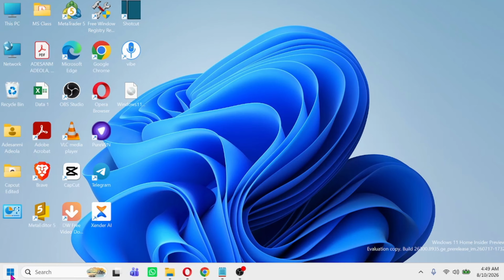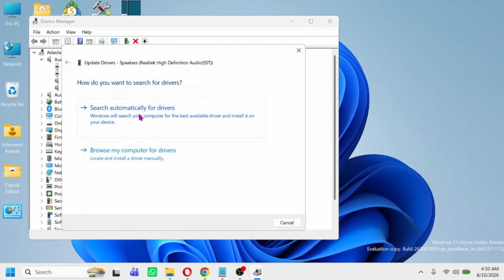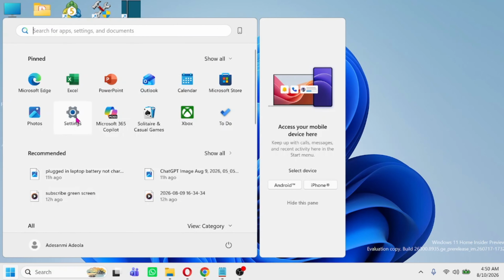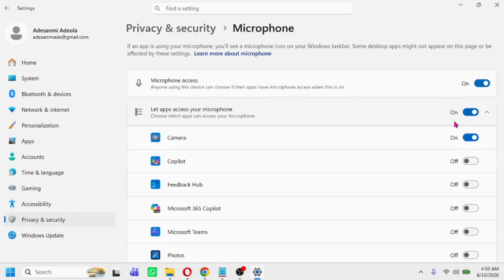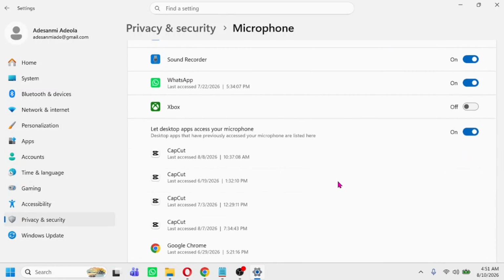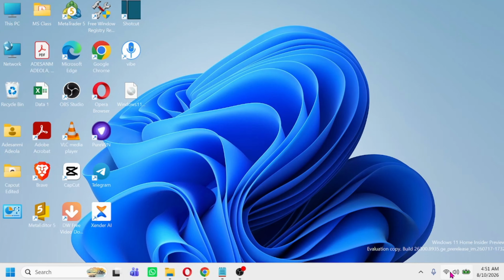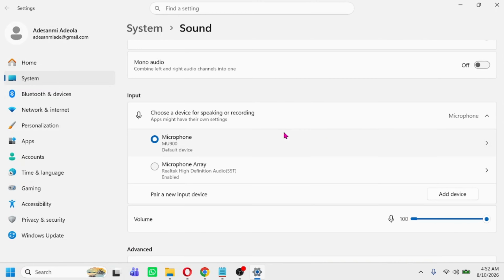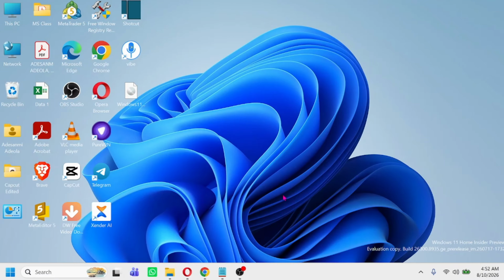🎙️Microphone Not Working Windows 11? 3 Fixes That Actually Work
Is your microphone not working in Windows 11? In this video, I’ll show you 3 simple fixes that can help restore your microphone and get your audio working again.

We’ll check Windows 11 microphone permissions, sound input settings, and microphone drivers so you can quickly identify and fix the problem.

If your mic is not detected, your microphone has no sound, or Windows 11 suddenly stopped picking up your voice, follow these fixes step by step.